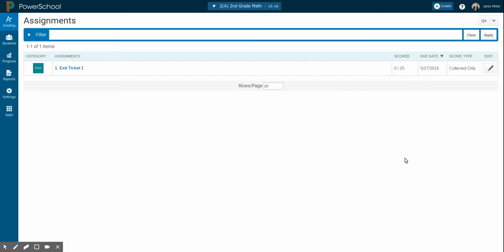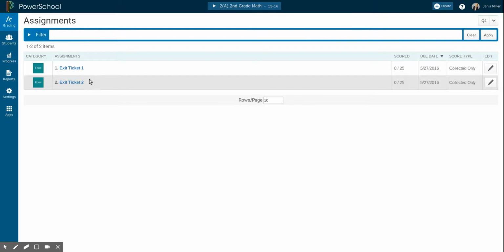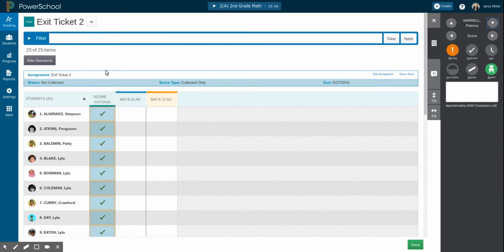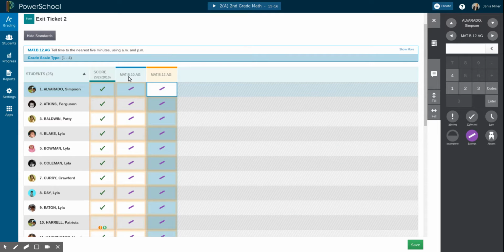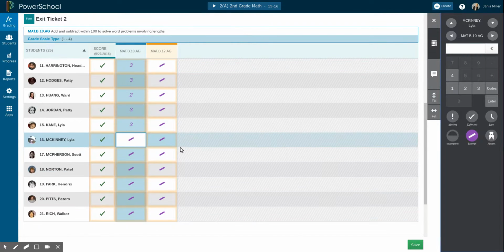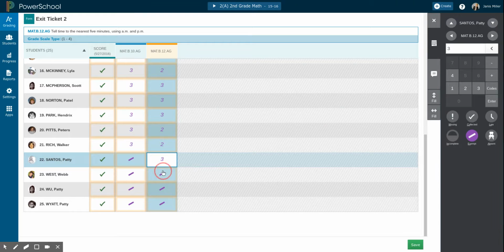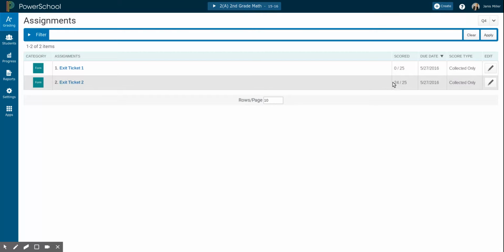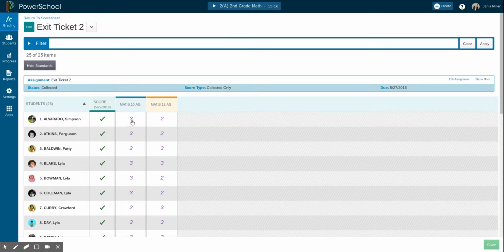Score a Formative Assessment as Exempt